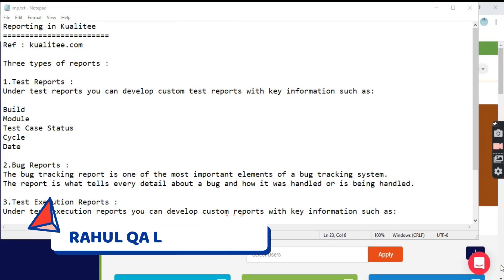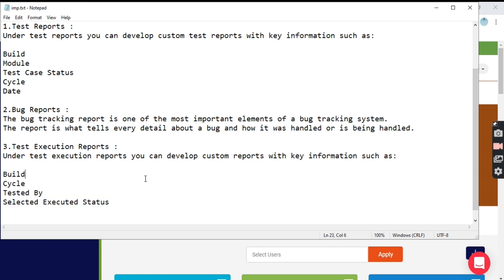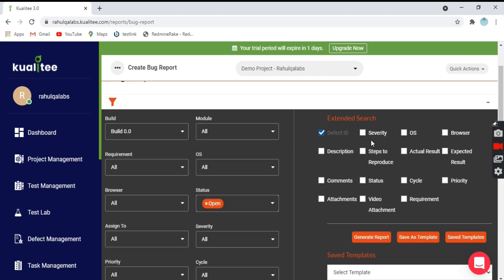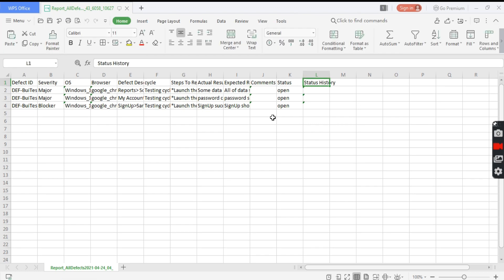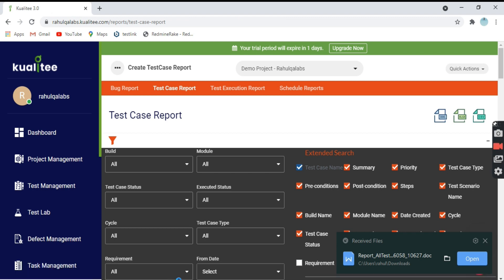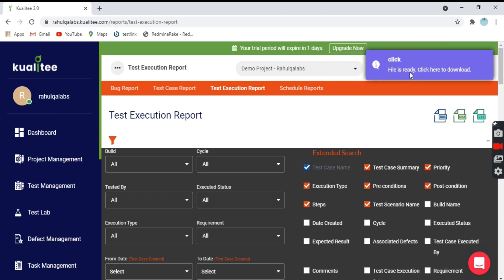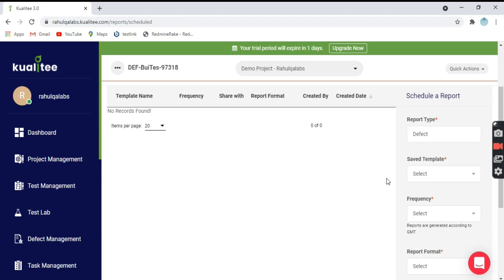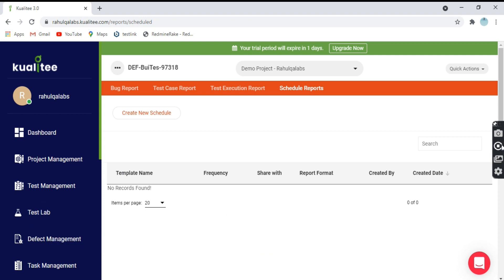TUTORIAL #7|KUALITEE TEST MANAGEMENT | REPORT GENERATION 2021 | RAHUL QA LABS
Report Generation in Kualitee Test management

Visit Other Playlists as well :

Hello Viewers,

Thanks,
Rahul